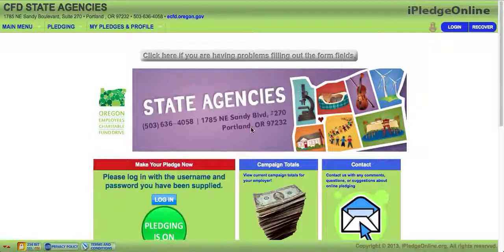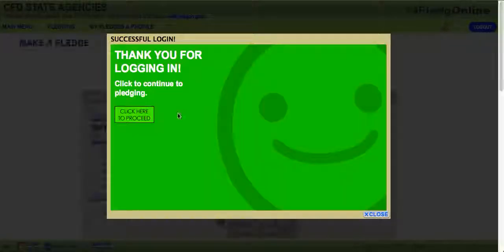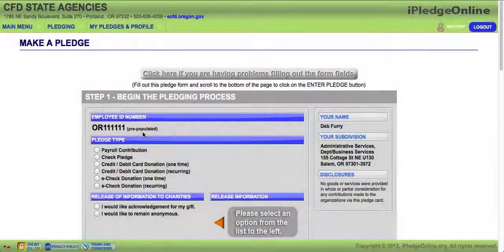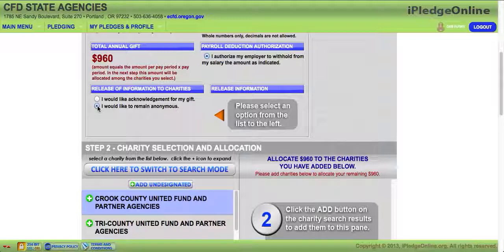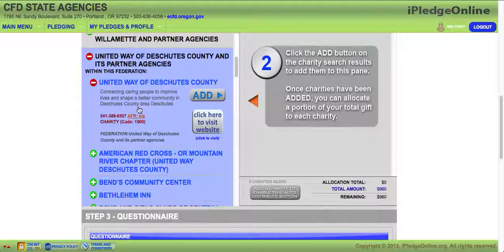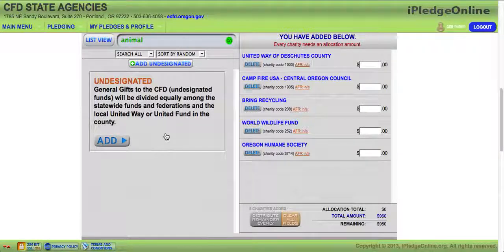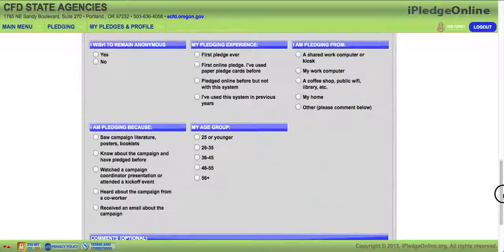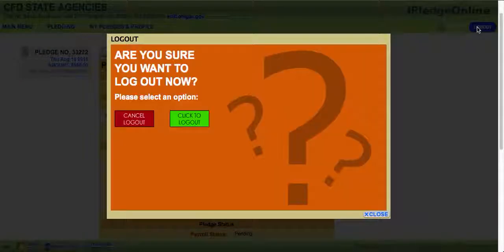How to make a pledge online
It's easy to give through the Charitable Fund Drive using our online pledge site. Here are the steps if you want to see how it works before making a gift.